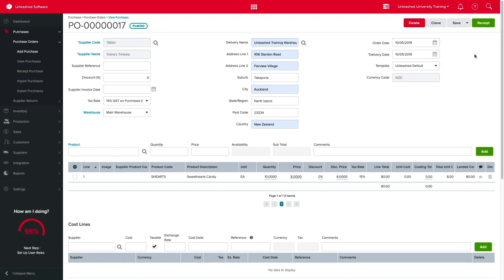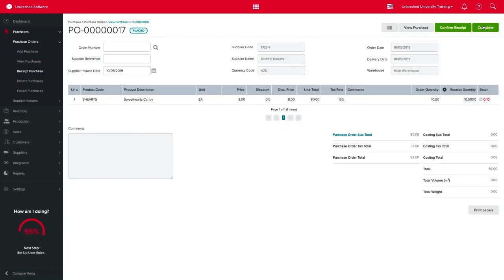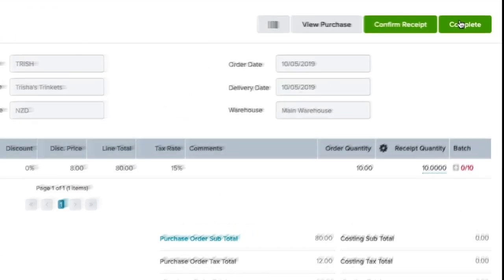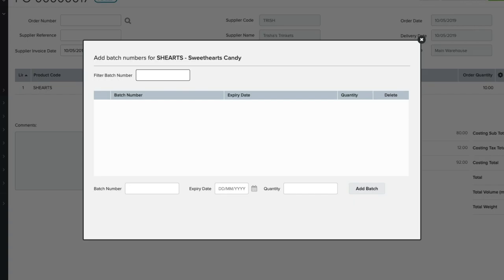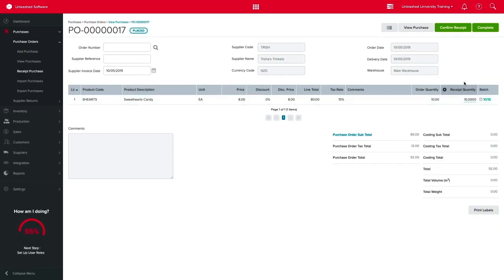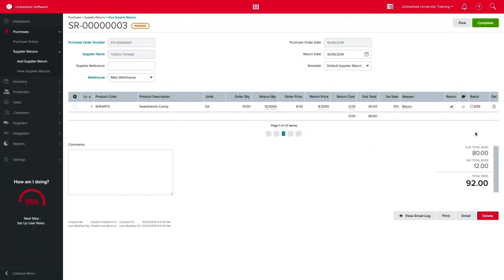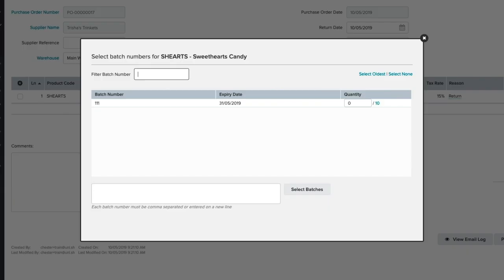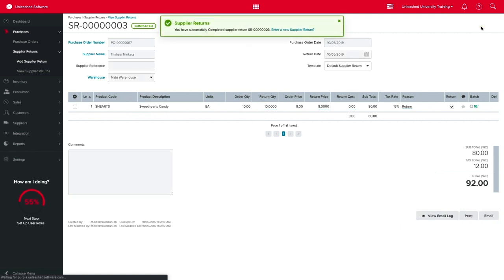Completing purchase orders and supplier returns for batch tracked products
Batch tracking allows you to track your products from creation to sale. Watch this video to learn how to complete a purchase order and supplier return for batch tracked inventory in Unleashed Software.